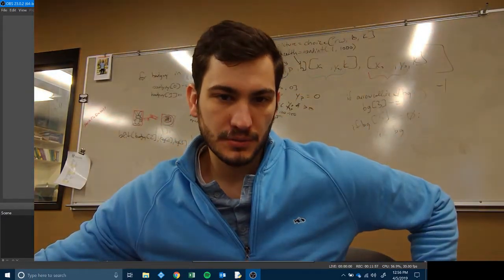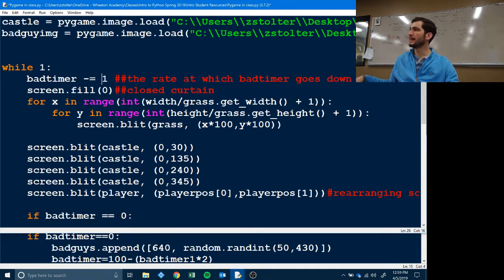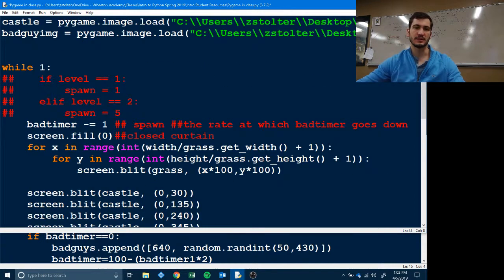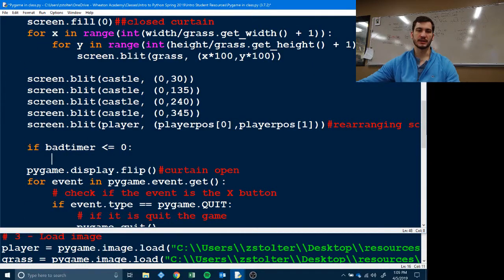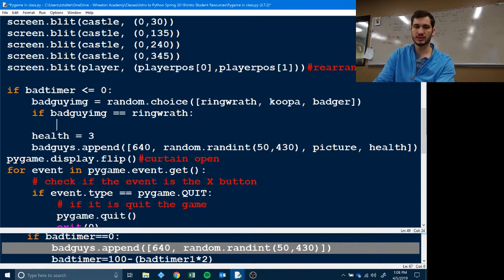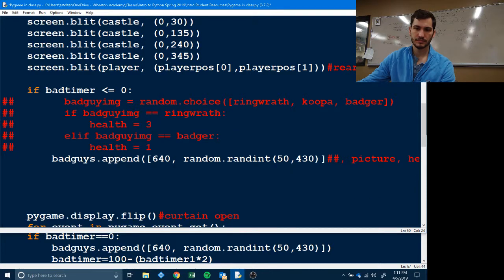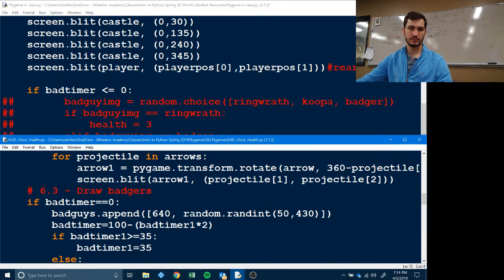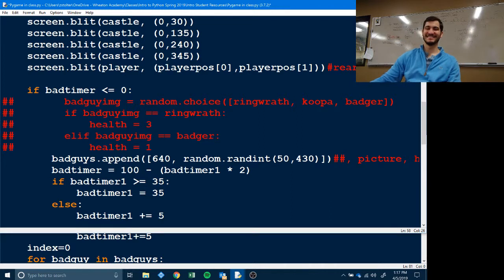Badguys List and Rect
How to create rectangles around the badguy images